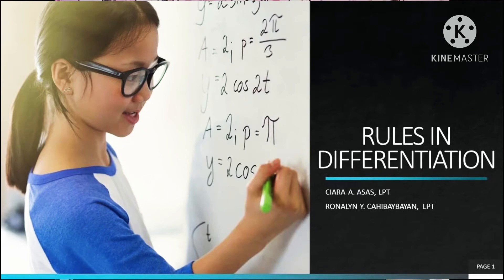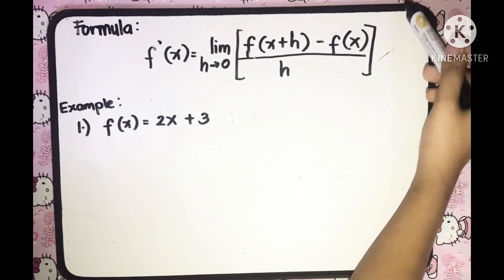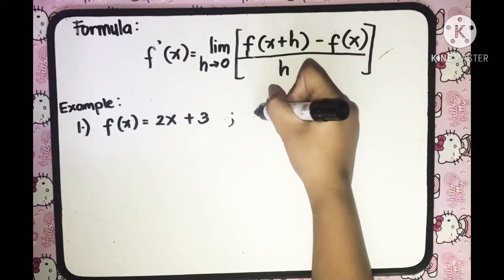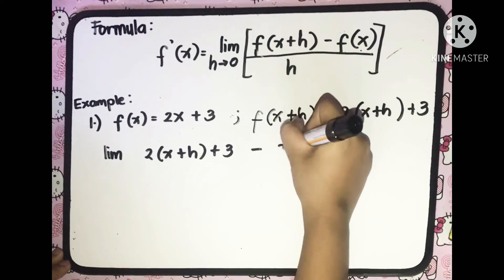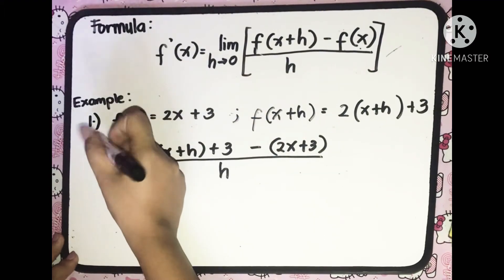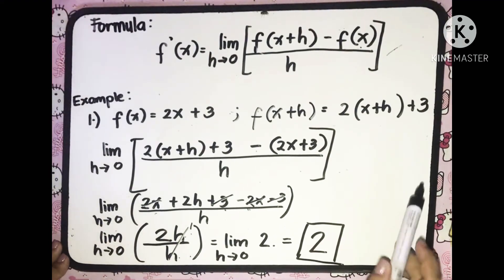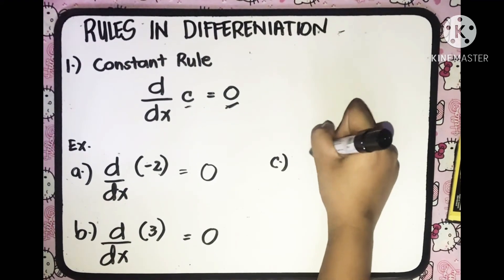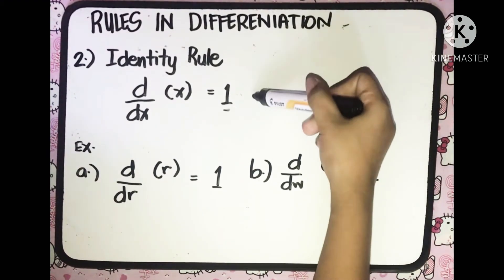CALCULUS- Rules in Differentiation (Theorems 1 to 4)